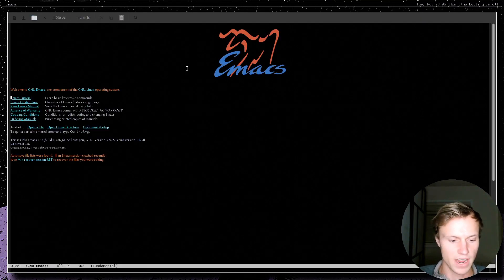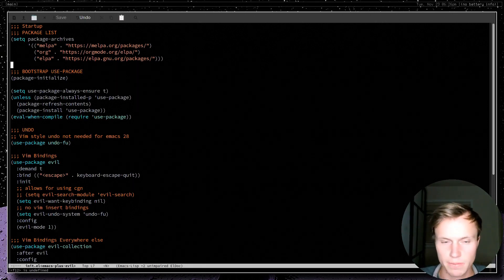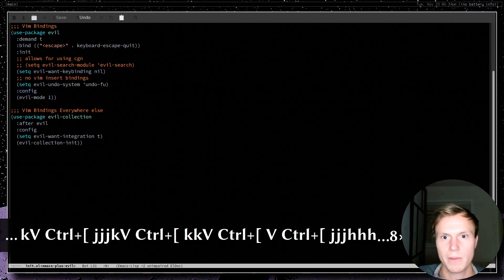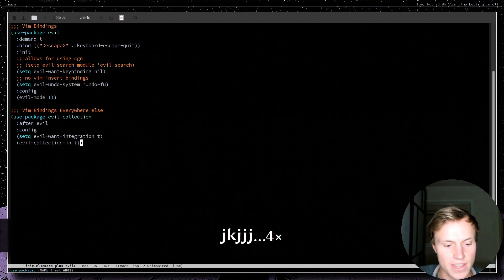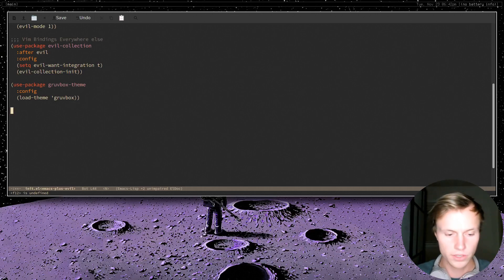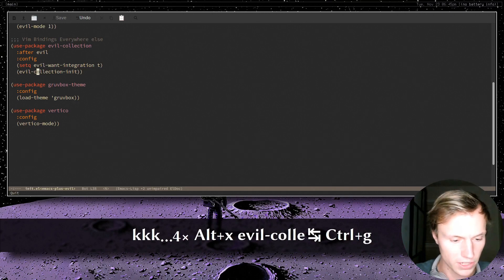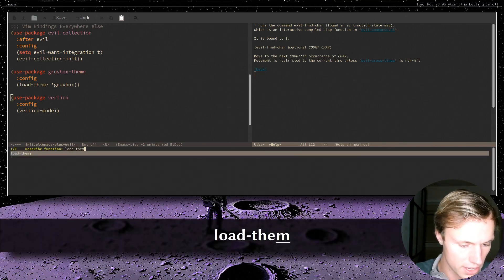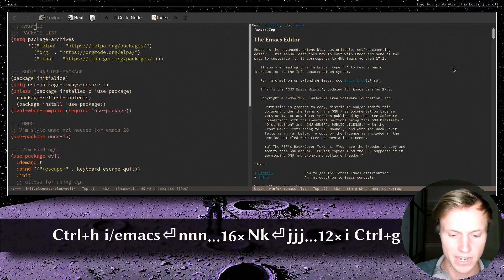Getting Evil (aka Vim keys) in Emacs without Doom Emacs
This tutorial is focused on getting Vim style keys in Emacs without having to install Doom Emacs. With the rise in Emacs distros I have seen a rise in reliance on them to avoid learning Emacs. While I am all for people using what works for them I wanted to make a video to help those who want to learn vanilla Emacs while still keeping Vim keys everywhere.

Install Use-package config
NOTE: this will overwrite your current Emacs configuration

```sh
mkdir -p ~/.emacs.d && curl -o ~/.emacs.d/init.el

Install NO Use-package config

► Come Join The Community◀︎
LBRY:

00:00 Intro